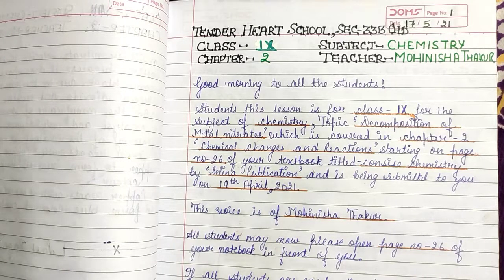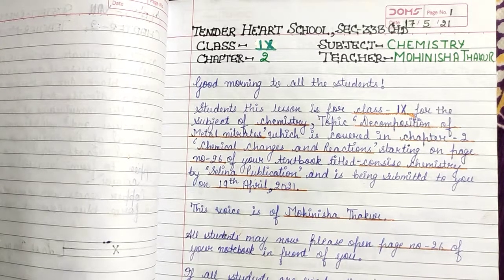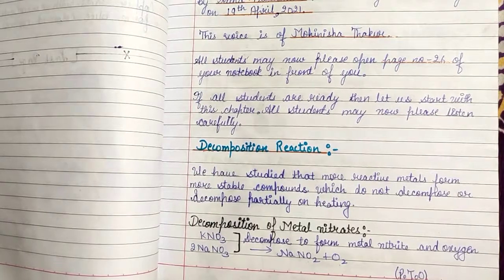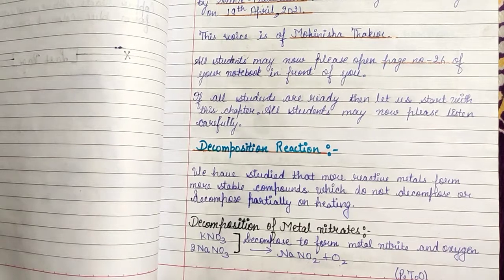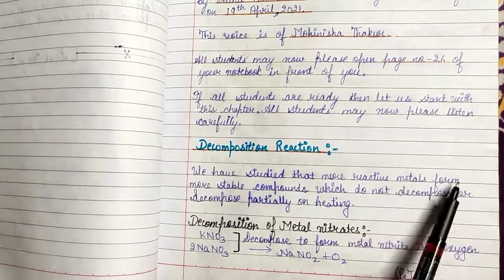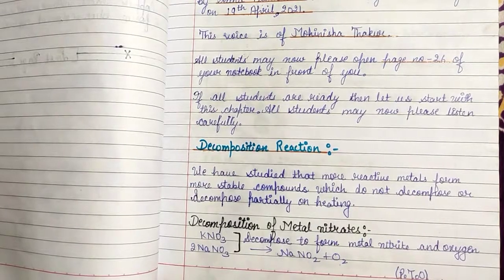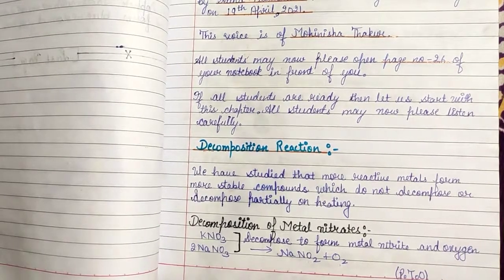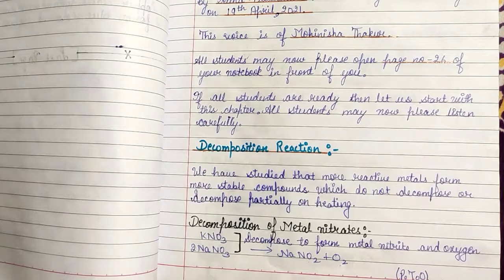Decomposition of metal nitrates, Chemistry, Class 9